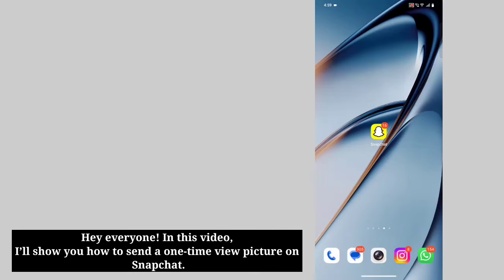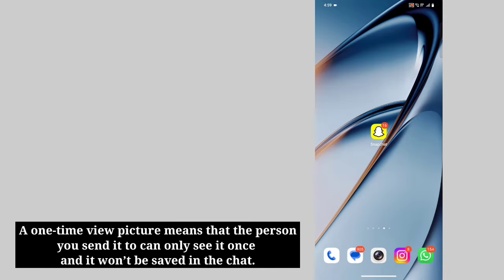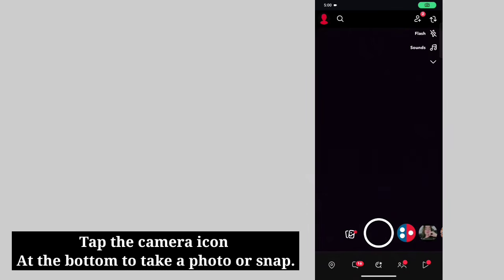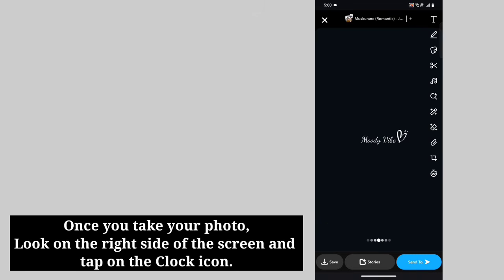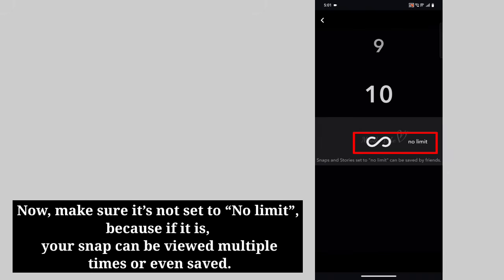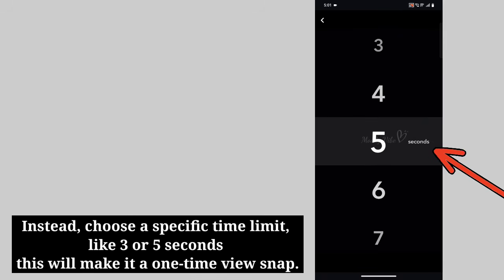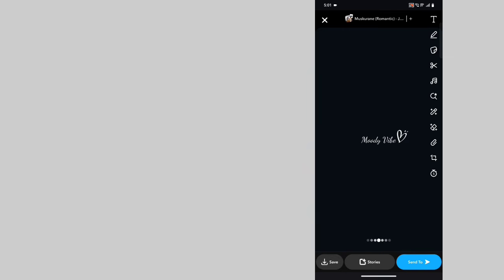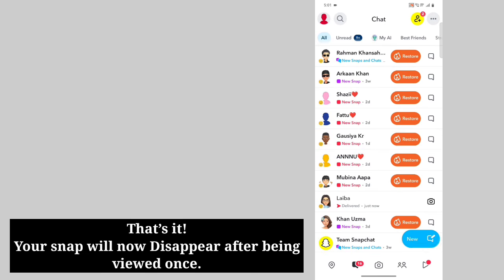How To Send One Time View Pictures On Snapchat - Step By Step